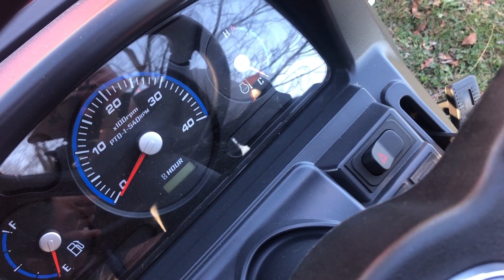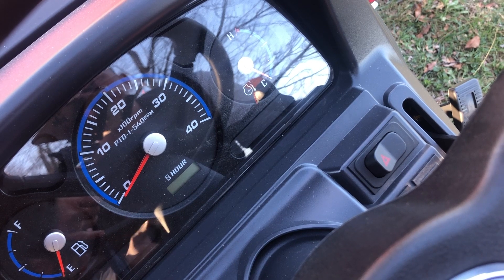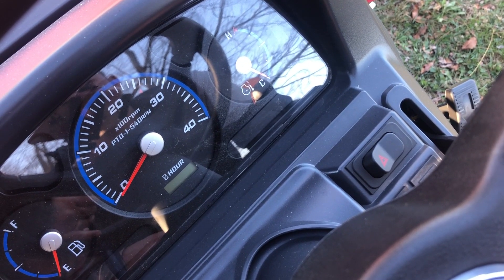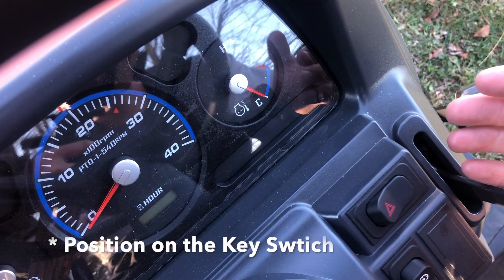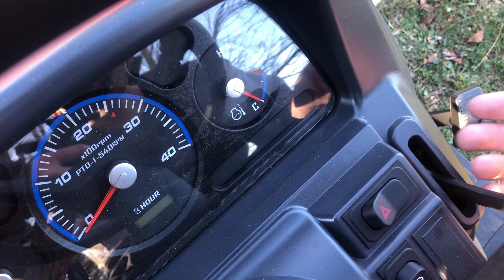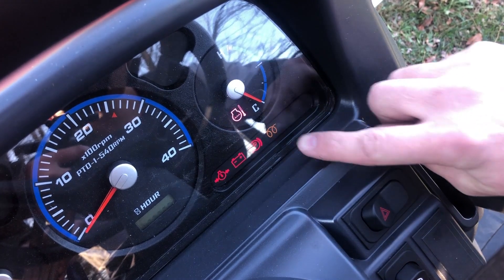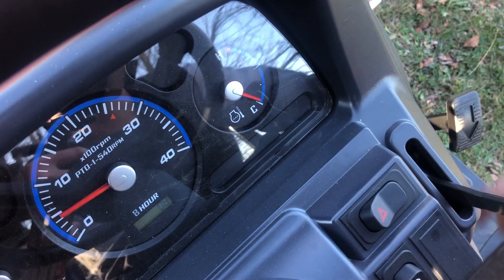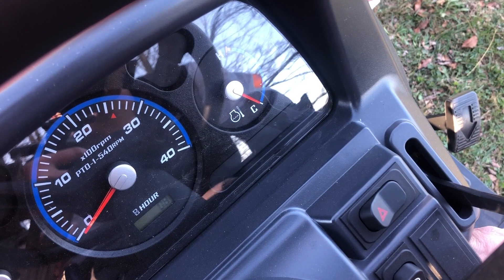Compact Tractor Basics - Diesel Engine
This video is a part of our compact tractor basics series, focusing on the diesel engine.

We are BHM Farm and Lawn Equipment, a family owned and operated Kioti and Simplicity Dealership in Annville, PA. Find out more about us and our products by visiting our and following us on Facebook